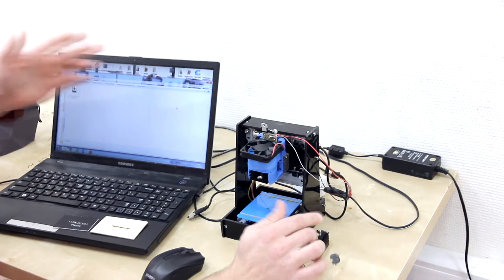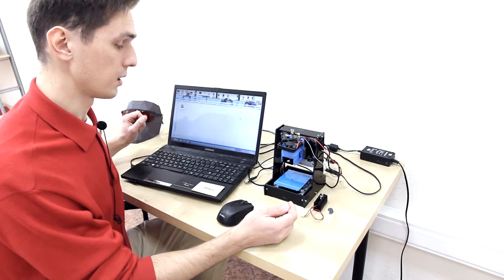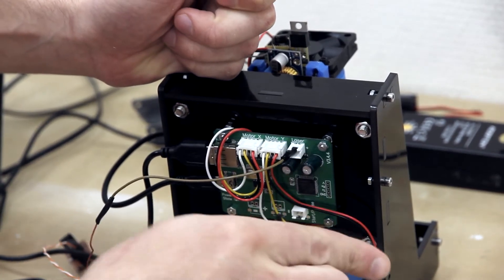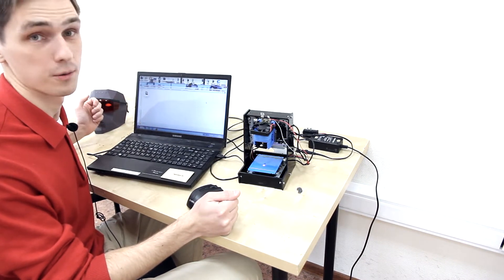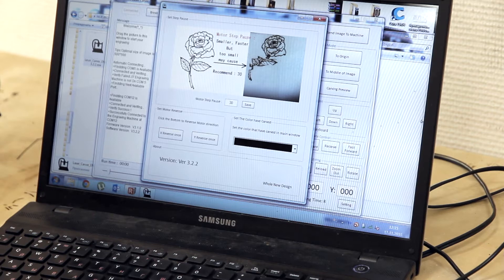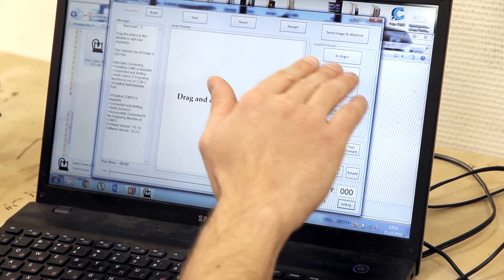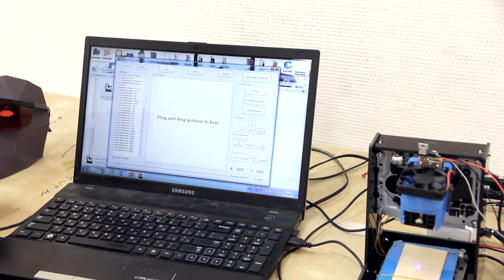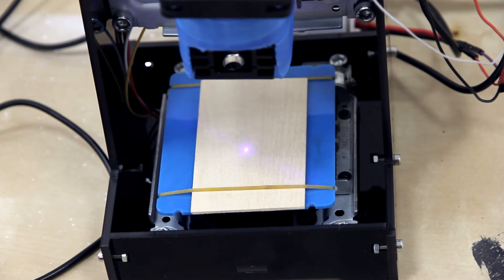Demonstration of a laser engraver Neje with installed 3.5W laser diode Endurance L-Cheapo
Before you start the computer and printer to start the engraving must be installed on your computer to install the driver, which will allow the installation to interact with the computer, and application software. The same applies to the laser engraver to which you want to install the driver (USB-Serial driver) for the interaction of the laser engraver to your computer and install the software for managing engraving laser engraver. Engraver NEJE DK-8-KZ, DK-8 PRO-5, DK-6 PRO-5, JZ-5, JZ-5-T, DK-5 Pro-5 comes with a memory card 1GB (micro SD card) . The files on the memory card includes the driver USB-Serial, engraving software and multiple images in JPG format. Software is compatible with Win XP, Win 7, Win 8, Win 10.

Setting driver
As mentioned above, the memory card (SD card) contains the driver USB-Serial, which must be installed on your computer.
1. Do not connect a laser engraver to your computer.
2. Copy all the files and folders from the memory card to your computer.
3. Locate the folder in the startup file Driver.exe.
4. Double-click on the Driver.exe file to start the installation of the driver installation process.
5. Click on the INSTALL button to initiate the driver installation process.
6. Connect the laser engraver to your computer via the mini-USB data cable (without connecting the power cord USB A-A); your computer must identify the USB-Serial, and the laser head should emit a laser beam.
7. Open the "Device Manager" in the "System Properties" on Windows, to verify the correct installation of the driver.

Connecting the data cable and power cord to the computer or other power source using the USB (other power ?)
Power Adapter (5V 1A) is connected to the laser engraver through a cable USB A-A, and the laser engraver data port is connected to a computer via the USB input mini-USB cable.

Open software (Laser_Carver)
When you open the software installation takes place independent switch, then

Prepare images for engraving
The memory card also contains a sample resolution of 512x512 pixels image.

Adjusting the focus
Before engraving, adjust the focal length of the laser, respectively, the thickness of the material.
1. Wear sunglasses to adjust the focus
2. Achieve the minimum amount of light beam point by turning the lens by hand.